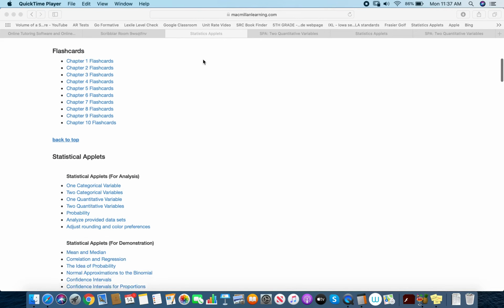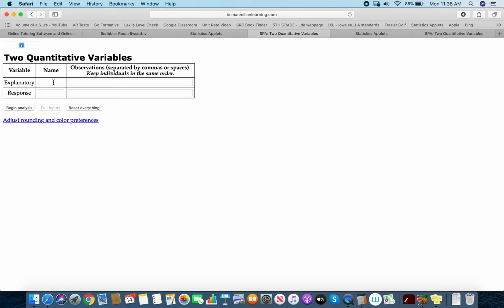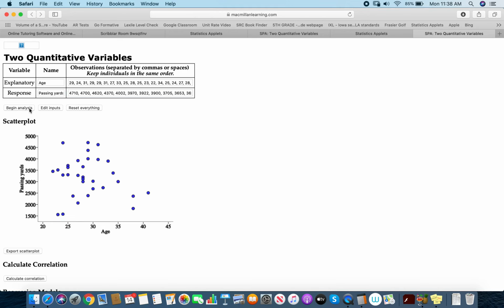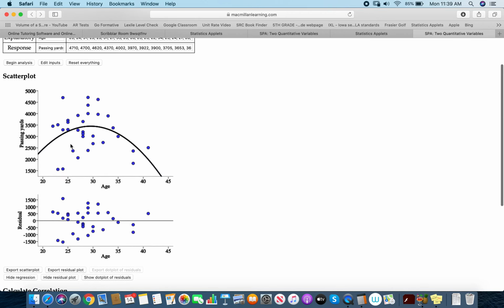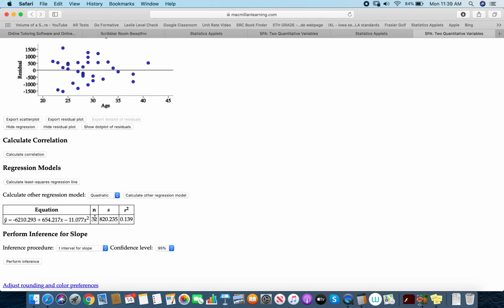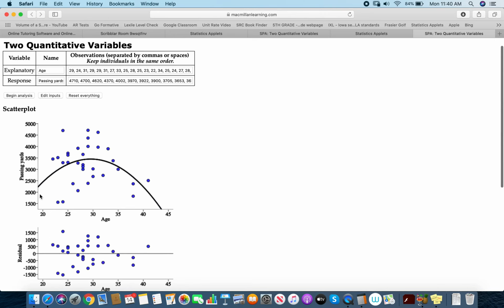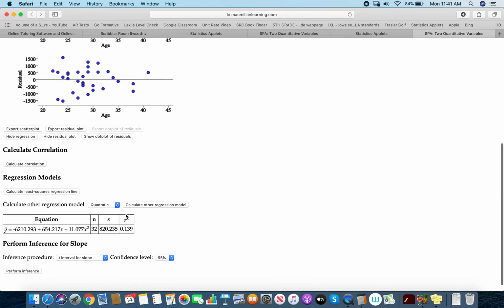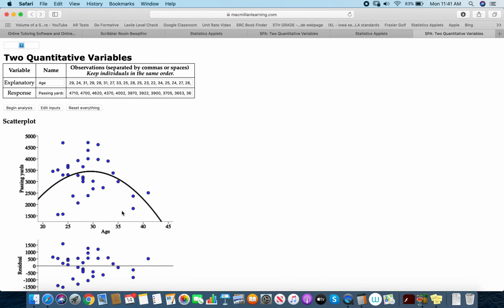Tech Corner-Quadratic Model Video